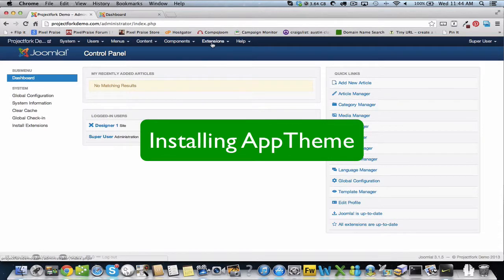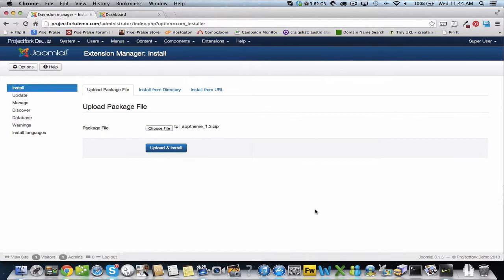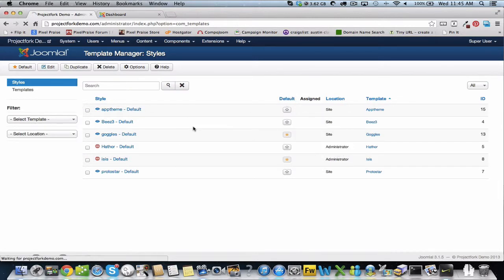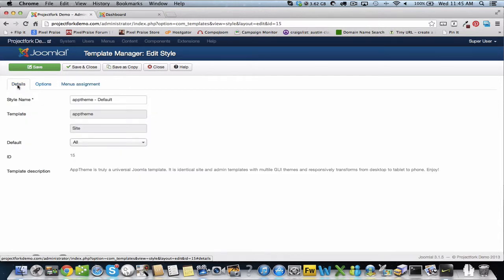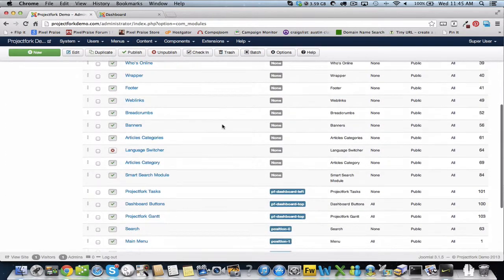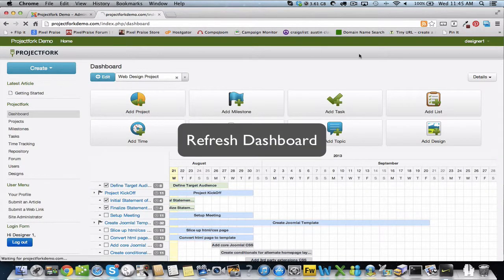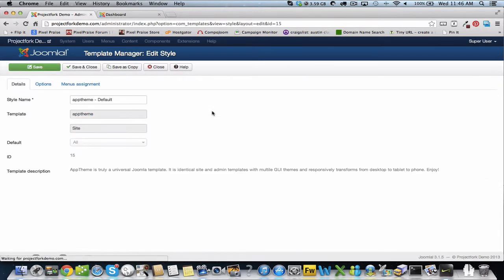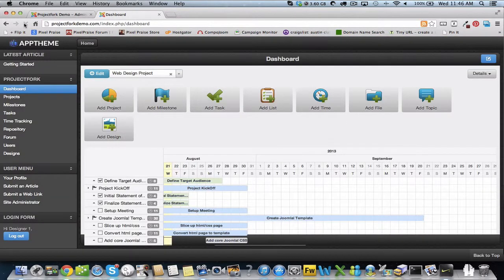AppTheme for Projectfork 4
Installing and configuring Projectfork Apptheme.